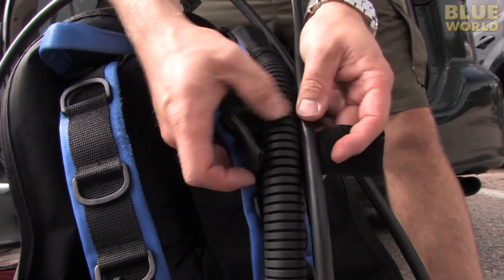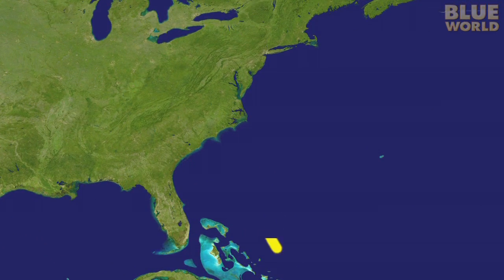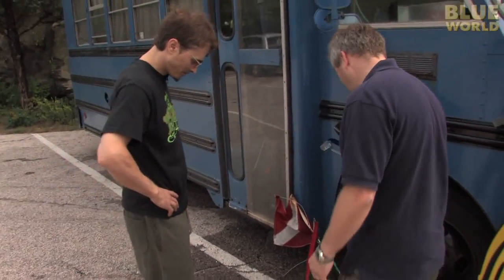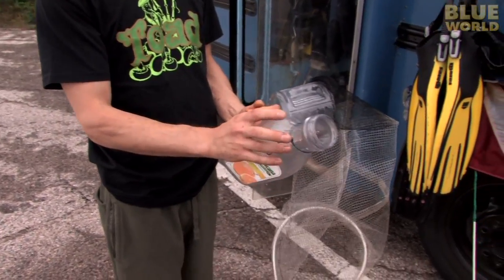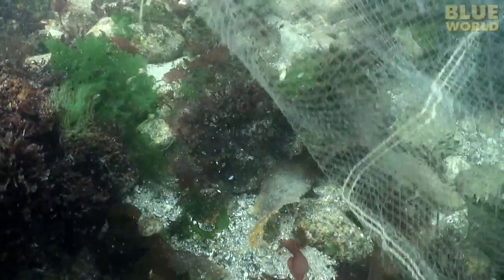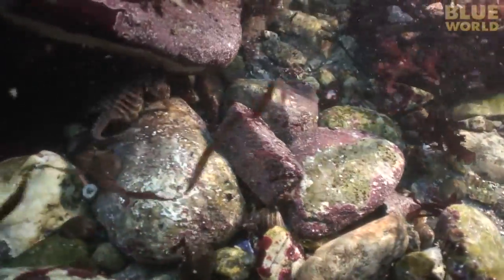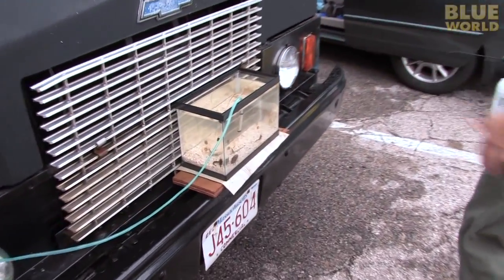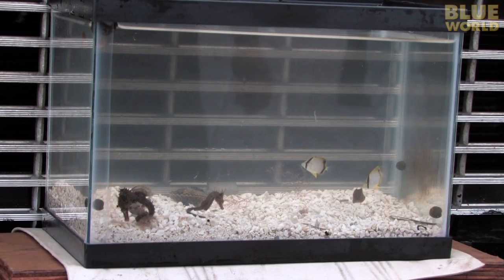Tropical Fish Rescue | JONATHAN BIRD'S BLUE WORLD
Every summer, thousands of baby tropical fish are taken from the Caribbean up the east coast of the USA by the Gulf stream.  Some make it all the way to New England, where they will die in the fall when water temperatures drop.  Jonathan joins the New England Aquarium Dive Club on a rescue mission to save these baby fish before winter.

JONATHAN BIRD'S BLUE WORLD is an Emmy Award-winning underwater science/adventure program that airs on public television in the United States.